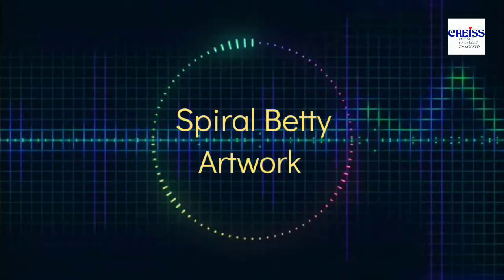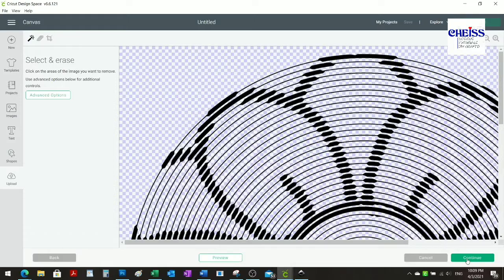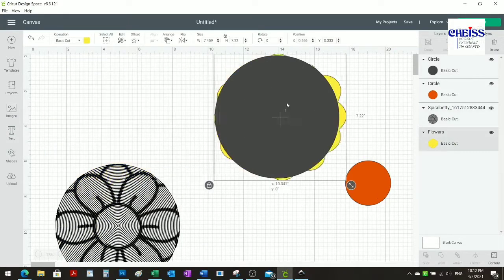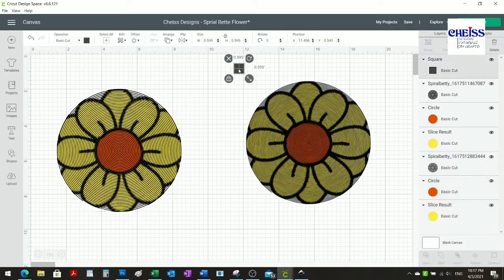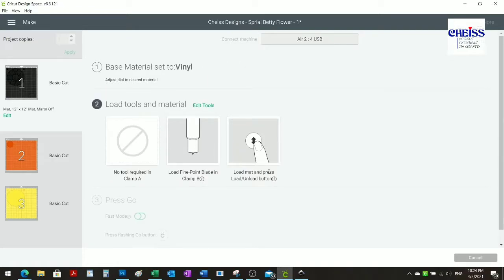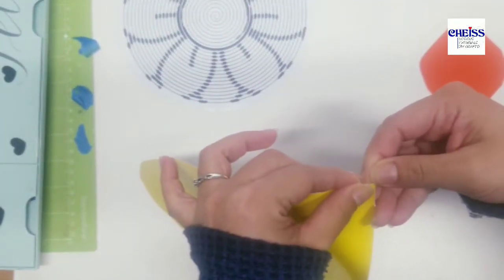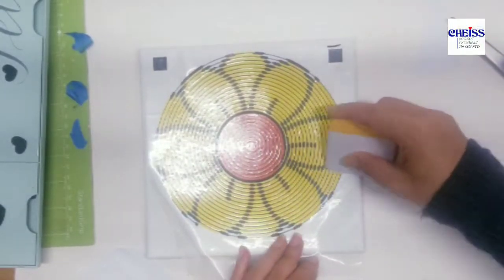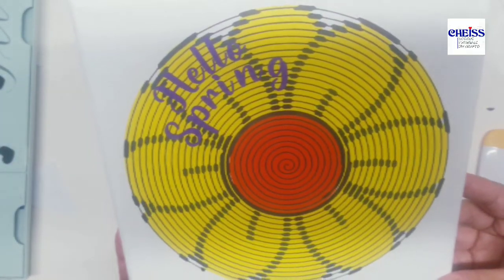How to make Spiral Betty Artwork on a Canvas with your Cricut | Spiral Betty Easy Tutorial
This is a fun project to make. I loved putting together this artwork and "spin" on the Spiral Betty.
I hope you all enjoy this tutorial that also includes a couple tips and tricks using Cricut. This video is perfect if you are looking to learn How to make Spiral Artwork with you Cricut machine.

This is a good challenge for all crafters levels from Beginners to Pros.